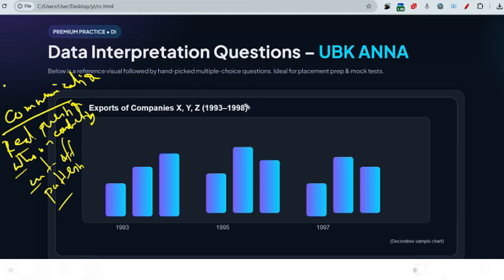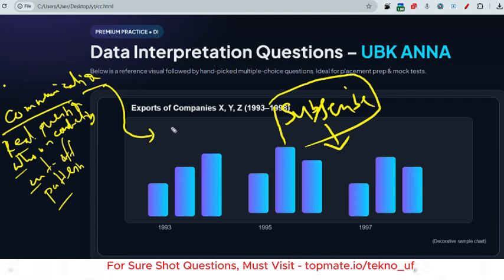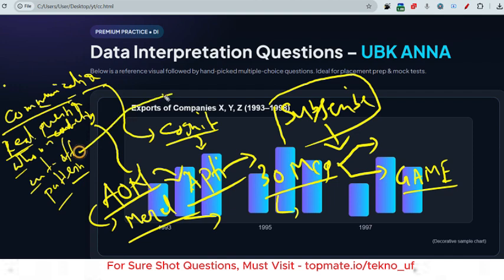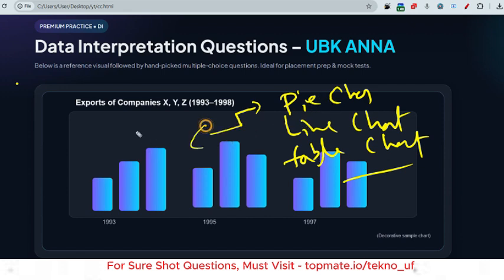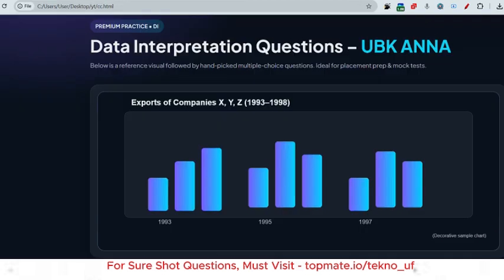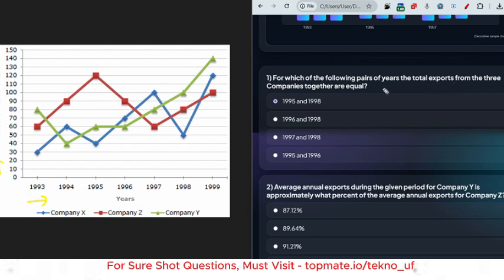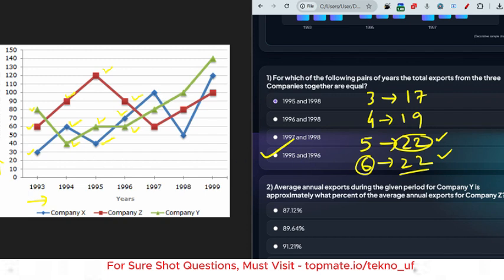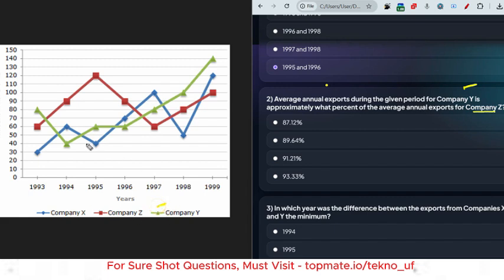Learn Full Shortcut 😎| Cognizant Aptitude Assessment 2025 | Cognizant GenC Preparation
Repeated 🔥🔥 | Cognizant Aptitude Assessment 2025 | Cognizant GenC Preparation 2025 | Cluster 1 & 2  & 3 | Cognizant Technical Assessment 2025 ||  Cognizant GenC Preparation 2025  | Cognizant Cluster 1 | Cluster 2 |  Java python Coding Questions |

🚀 Cognizant Aptitude Assessment 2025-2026 | Complete Guide, Questions & Answers | CIS Role & Test Pattern 🚀

📌 **In this video, we cover everything you need to know about the Cognizant Aptitude Assessment Test for 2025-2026!** Whether you're preparing for the **CIS Role** or any other position, this guide will help you ace the test with confidence.

🔹 Topics Covered:
✅ Cognizant Aptitude Assessment Test Pattern 2025 – Latest updates!
✅ Cognizant Aptitude Questions with Answers – Step-by-step solutions
✅ Cognizant GENC Aptitude Questions – Commonly asked topics
✅ Cognizant CIS Role Aptitude Test – Special focus for CIS applicants
✅ Previous Year Question Papers – Cognizant & CTS solved papers
✅ Aptitude Test Preparation Tips – Time management & strategies

📩 Got the Cognizant Aptitude Assessment Mail? Don’t worry—we’ve got you covered! Watch this video to understand the **test structure, syllabus, and important questions** asked in previous years.

Good luck with your Cognizant Aptitude Assessment Test! 🎯

🏷️Key tags -
cognizant preparation
ubk anna
cognizant genc,
cognizant aptitude assessment 2025 preparation,